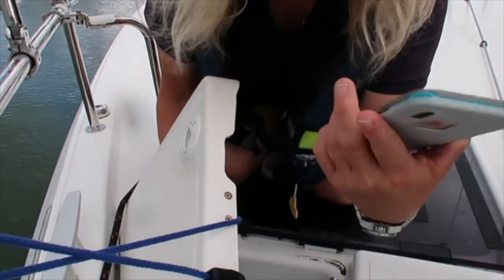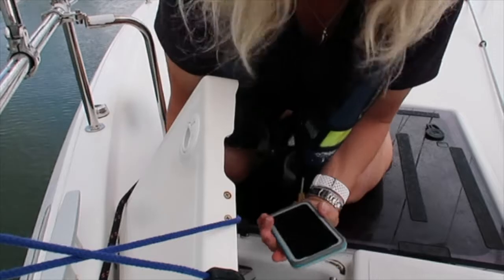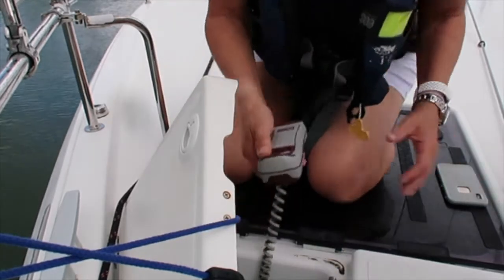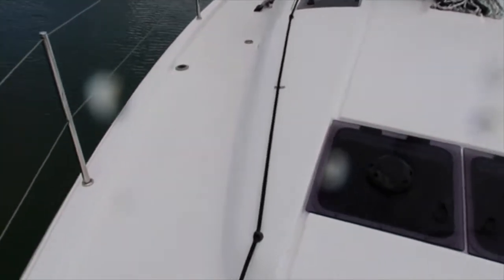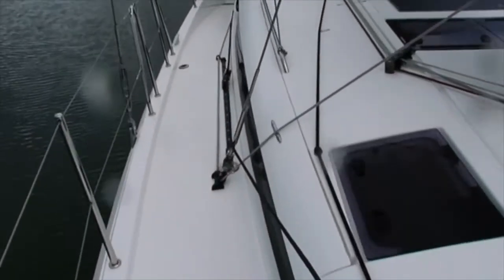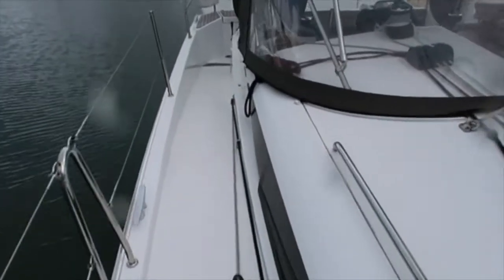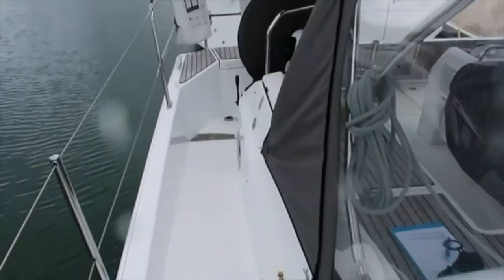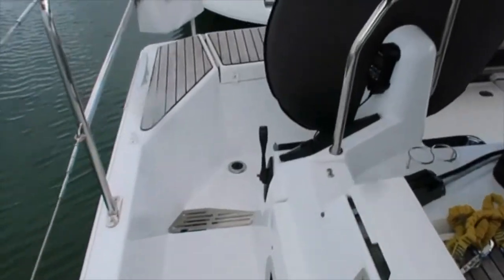EMERGENCY ANCHOR DRILL ON 41 FOOT JEANNEAU IN 33 SECONDS // SAIL SKILLS & SAFETY // Deep Water Happy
EMERGENCY ANCHOR DRILL ON 41 FOOT JEANNEAU IN 33 SECONDS // SAILING SKILLS AND SAFETY // THE PRUDENT MARINER // Deep Water Happy

💦 FEATURED in this video - Emergency anchoring might save your boat in a critical situation. Knowing. how long it takes you to get your anchor on the bottom safely is worth discovering by practicing. Here I'm trying it out at the dock, and manage to move from helm to anchor on bottom in 33 seconds.

With a rip current moving at 3 knots, the boat will drift 303 feet in one minute. A 6-knot current will carry you 607 feet; that's not much time to get an anchor deployed and set. Join me as I attempt some fast-action anchoring drills; then try it for yourself and let me know your best time..

Shown or Mentioned or Carried With Me Daily:

Soft Wood Plugs
Tervis hard travel thermos so it doesn't get crushed
Glasses Hard Case
Spare Sunglasses
White spf upf shirt
Rain Jacket Foul Weather Gear From West Marine in a separate grab bag
Binoculars from Vortex
Red Protest Flag in case a race breaks out
Streamlight Tiny Flashlight - must be small enough to hold in your mouth - this is the one that lands on the button so you don't lose it in the dark when you drop it!
Anker Solar Charger - Bill gave this to me, and it folds up very flat and fits in my day bag very easily.
Captain's License and Drug Consortium Membership Letter
Walther RBL 800 Tactical LED Flashlight
Vanquest First Aid Pouch
Gerber Line Cutter
Whistle on Foul Weather Gear
Mirror on Foul Weather Gear

Category
LIFESTYLE